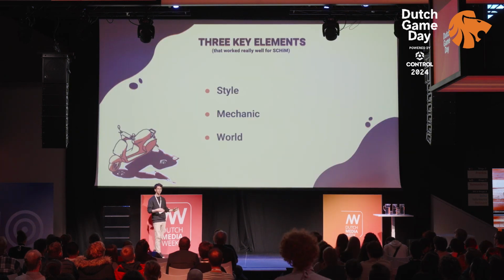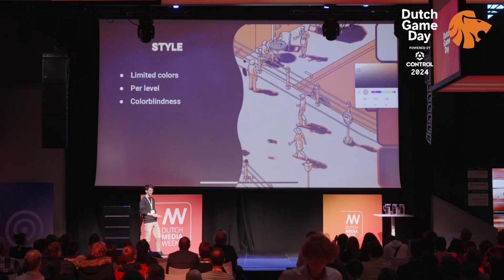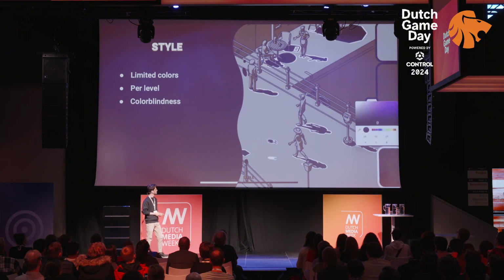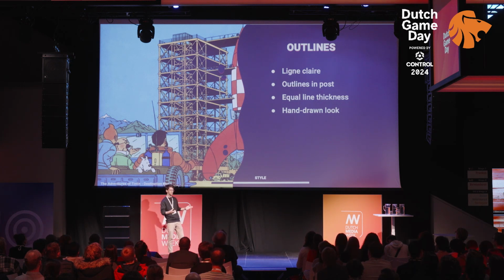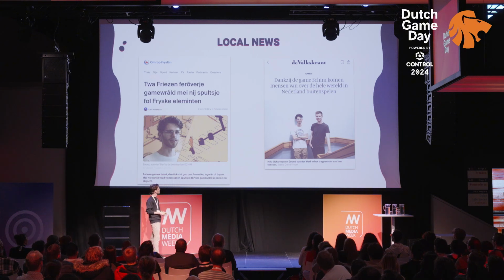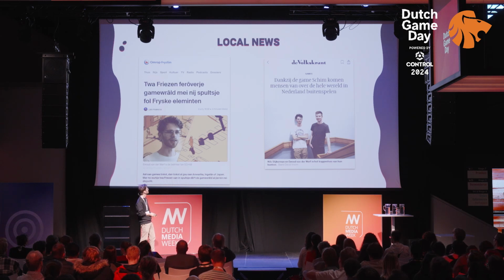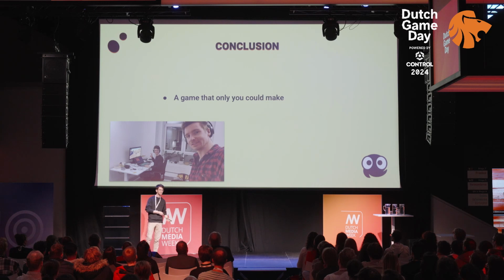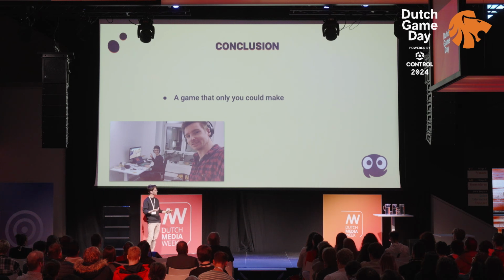Ewoud van der Werf - Making a Game That Stands Out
In this talk, Ewoud van der Werf shares insights into how they made their debut game, SCHiM, stand out. The talk will summarise the visual style, shadow jumping mechanic and how the Dutch identity made the game feel exotic to new players.